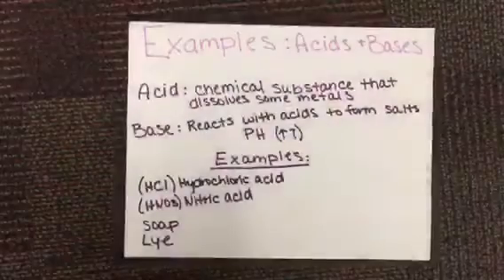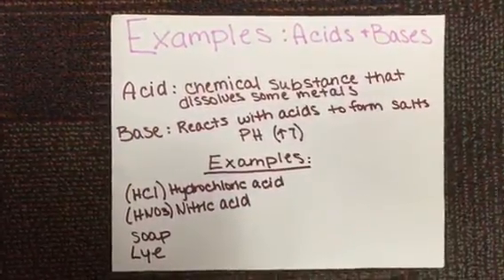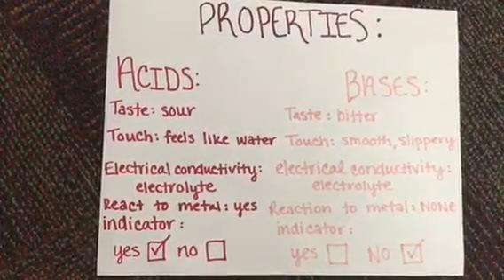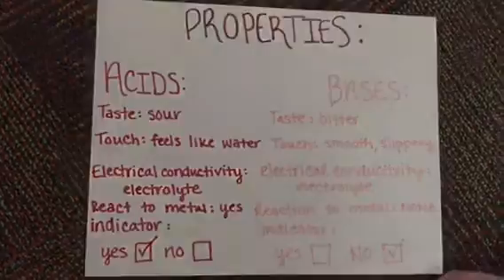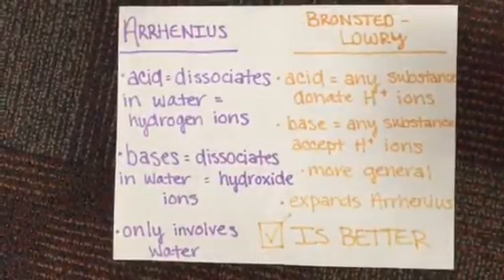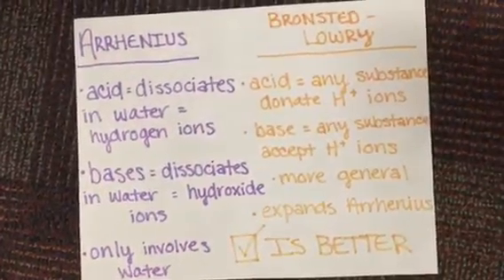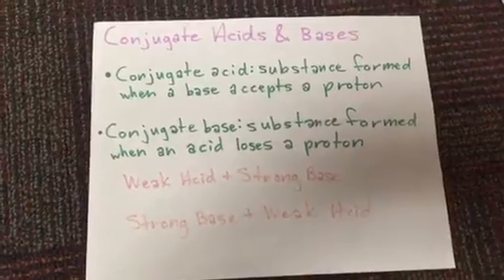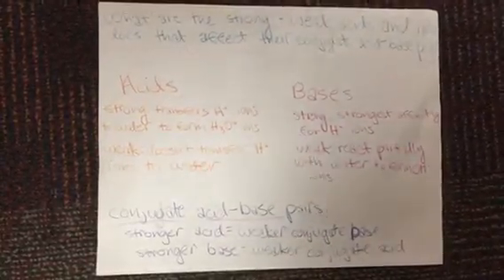Acids, Bases, and Salts